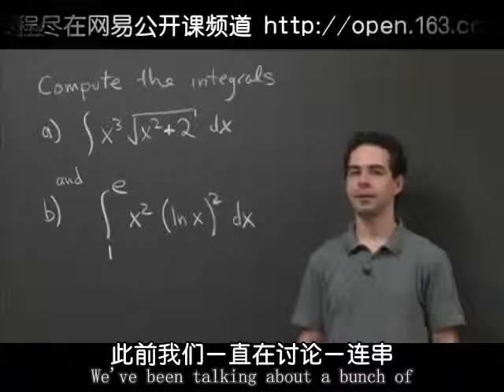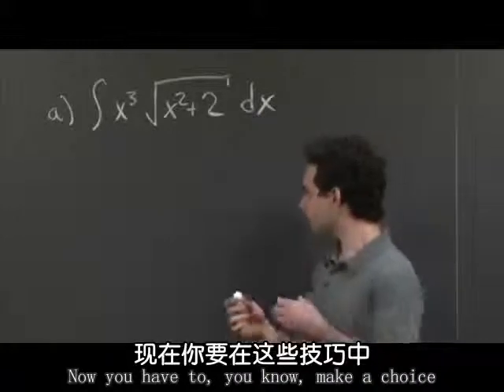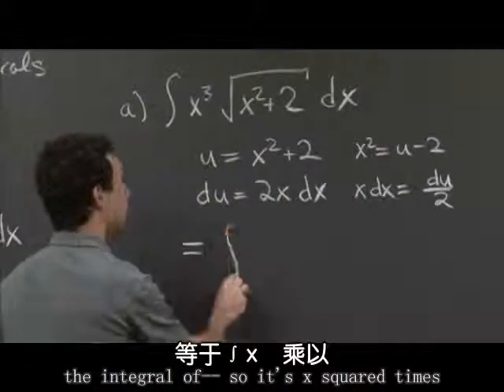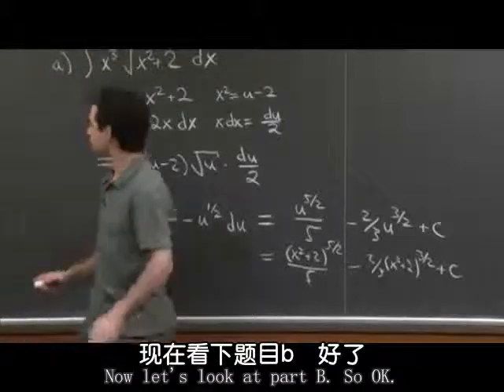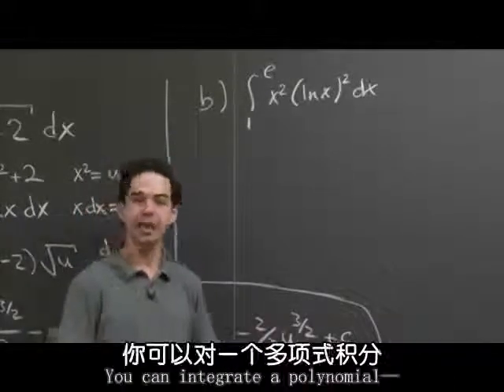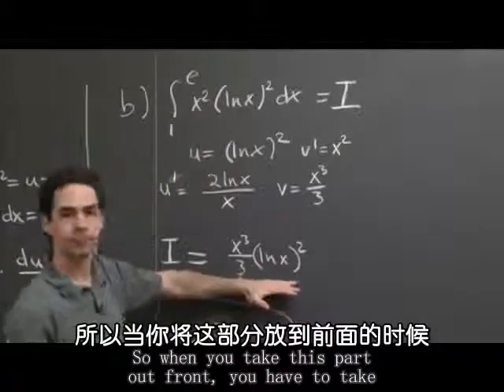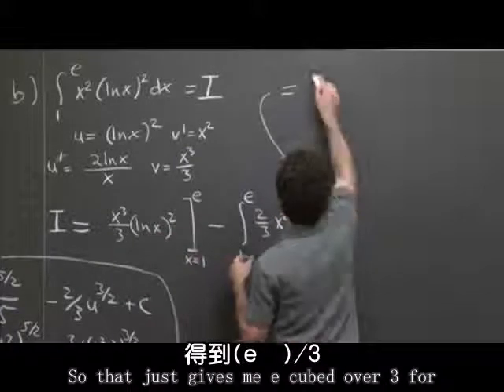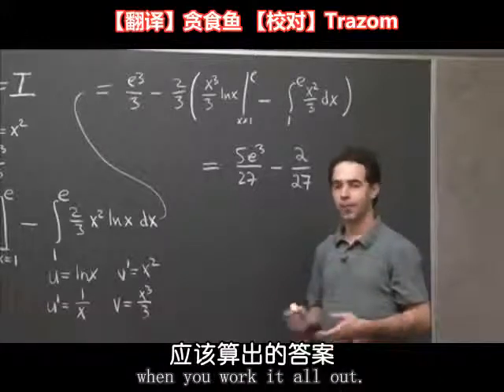第68集 积分练习03